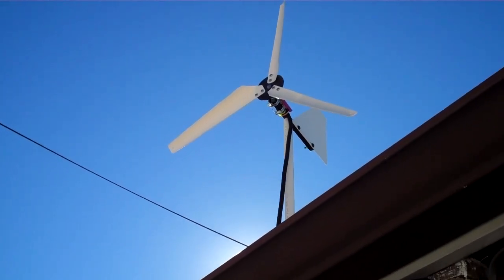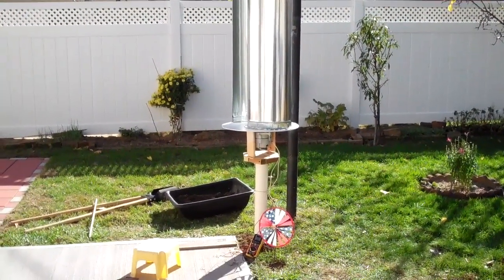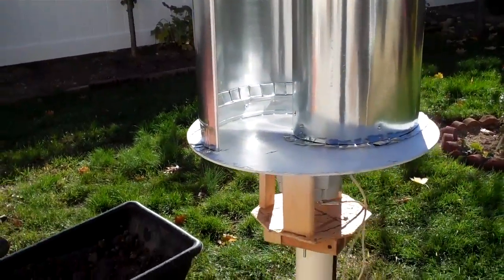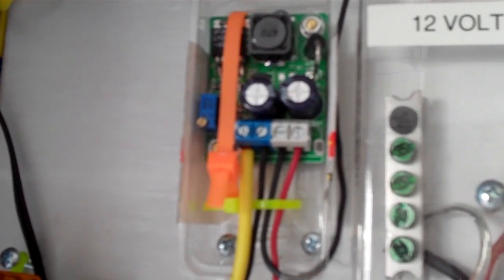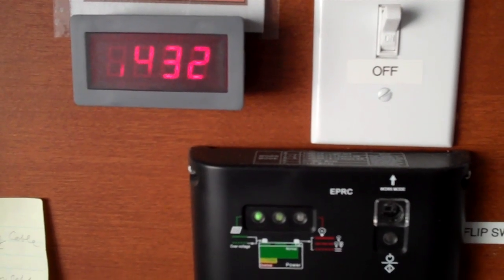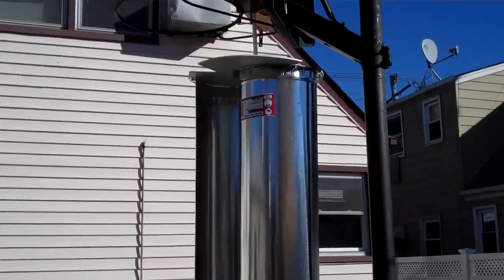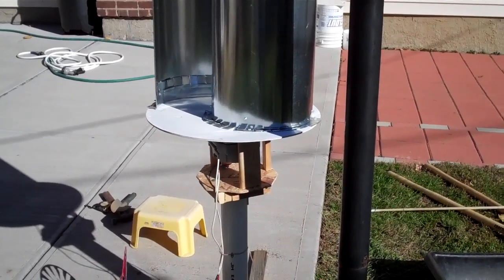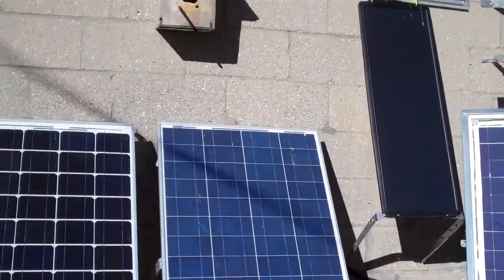Savonius with direct drive modified Delco Alternator.mp4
This Savonius is 5' tall and 18" in diameter. It is hooked up to a direct drive modified Delco type car alternator.  I chose the Savonius design because of the higher torque needed to drive the alternator.
 Due to the slow rpm of the Savonius, I might have to step up the dc voltage in order for it to charge my 12 volt battery. In the video, I said it was generating 3 watts, actually I meant 3 volts.  With some decent wind, it should give me well over 6 volts. If so, it should work with my dc to dc step up converter to give me some real power.